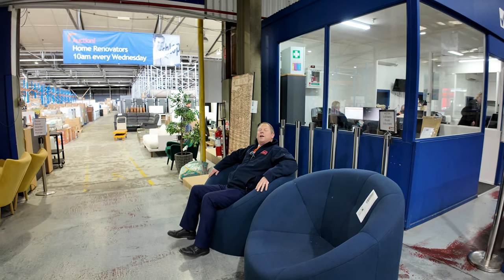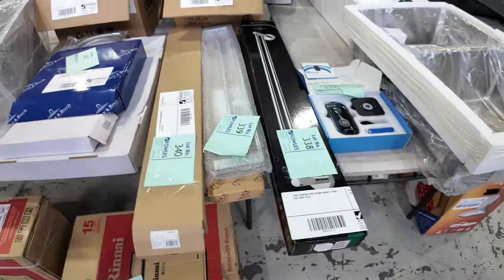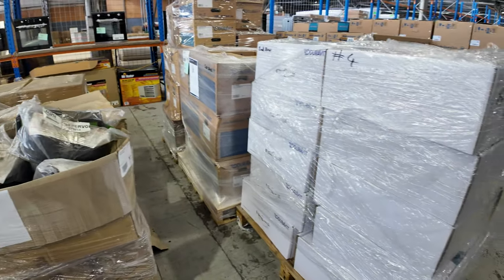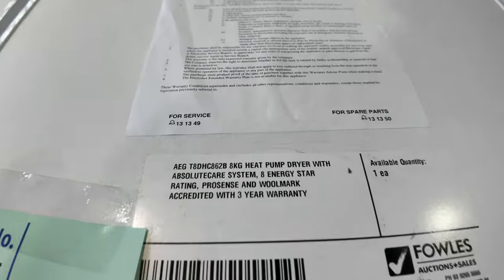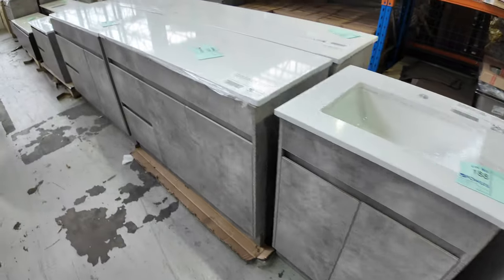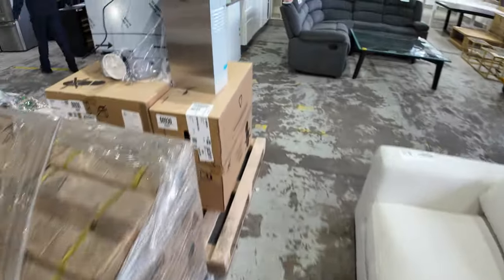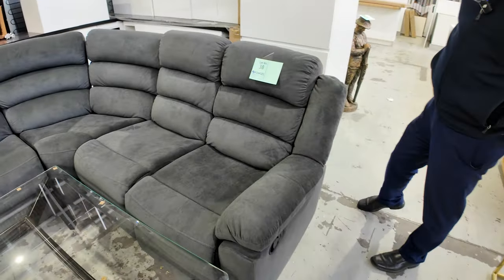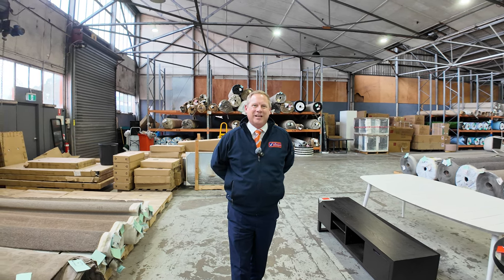Home Renovators Auction 12 June